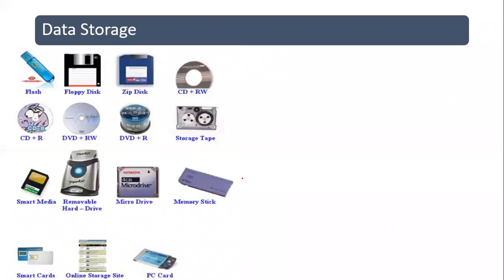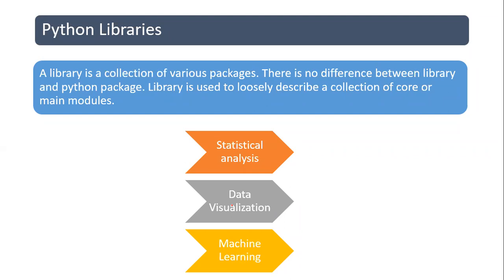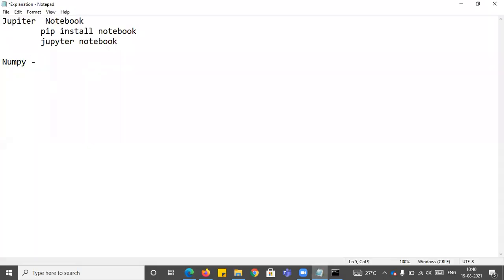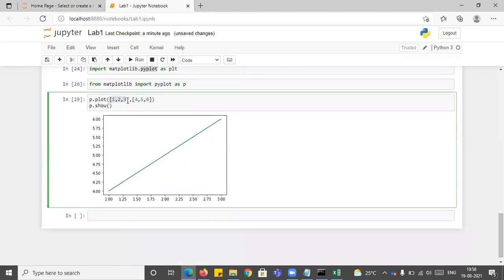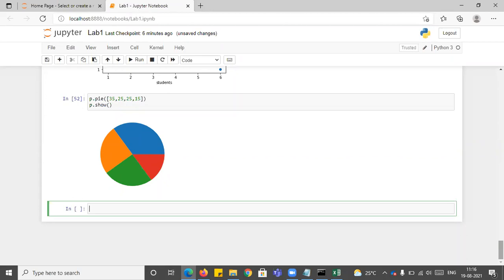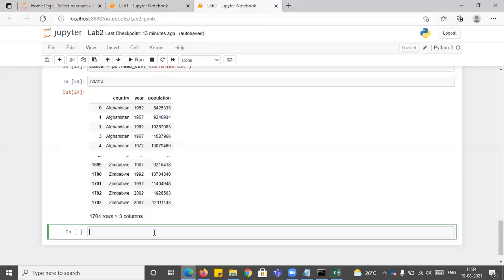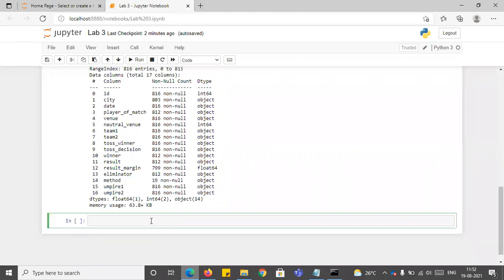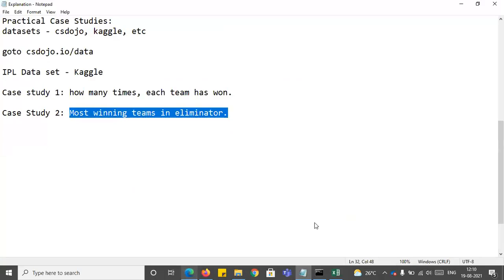Data Analytics Tools and Visualization Day - 4